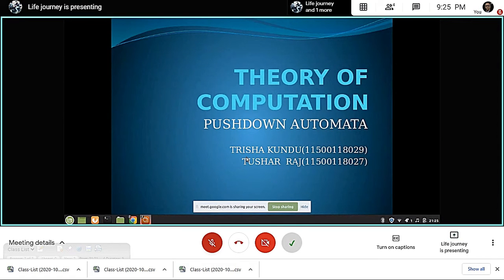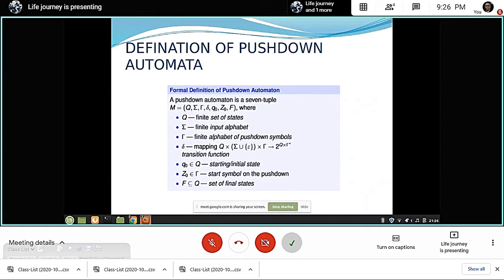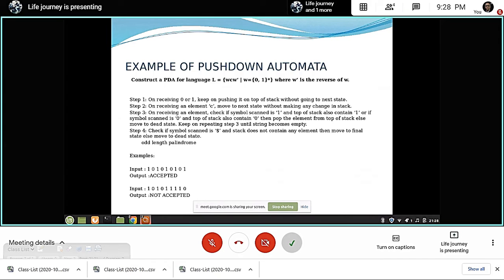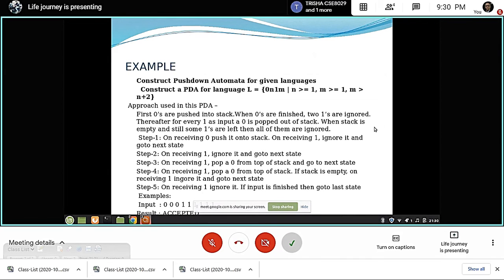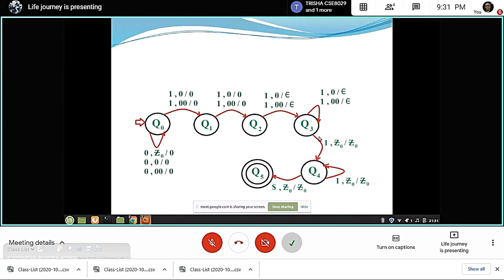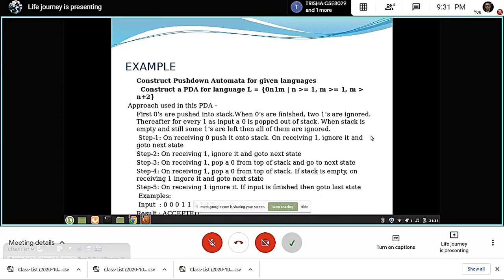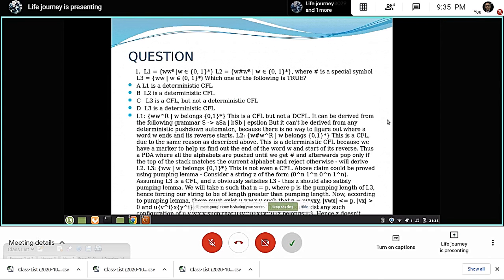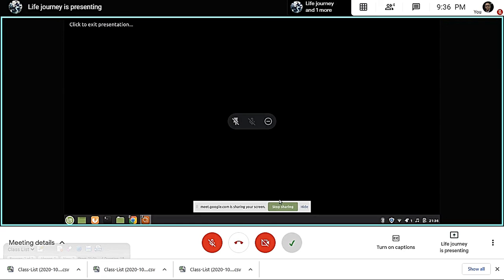Push down automata by Trisha Tushar 17-Oct-2020.For ppt plz see description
Push down automata by  Trisha Tushar 17-Oct-2020